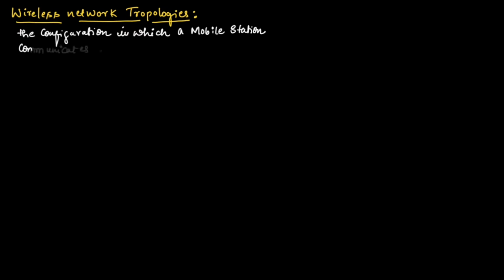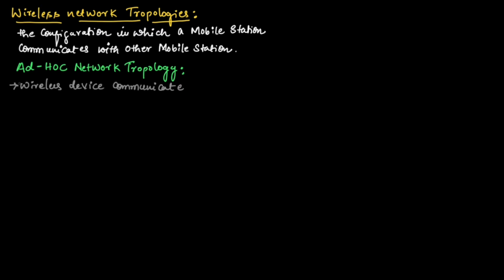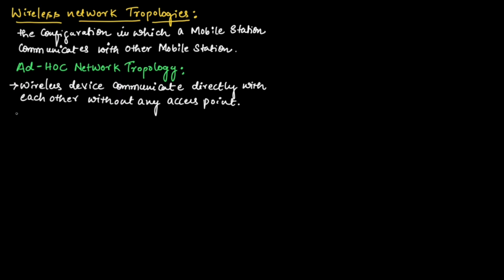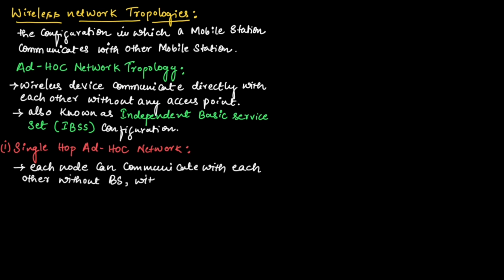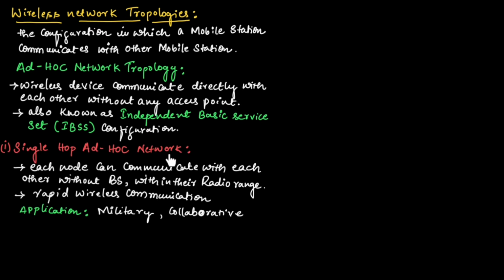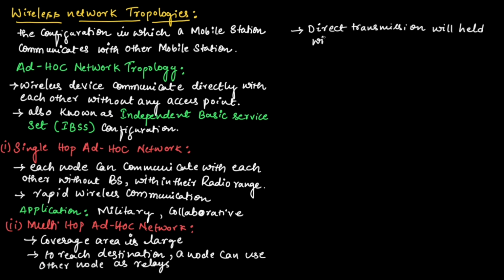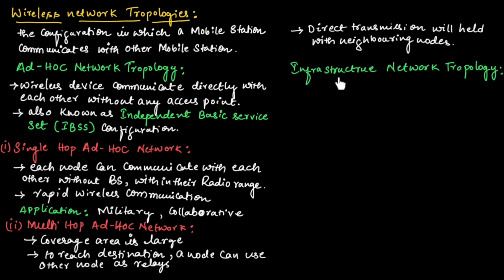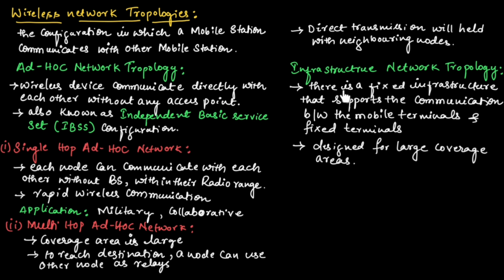Wireless network topology | Ad Hoc network tropology || EC Academy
In this lecture, we will understand Wireless network topology and Ad Hoc network tropology in basic electronics & communication engineering.